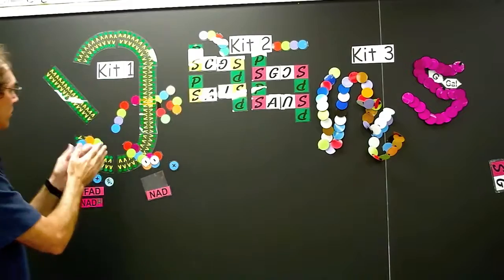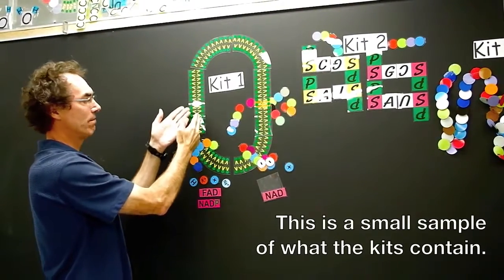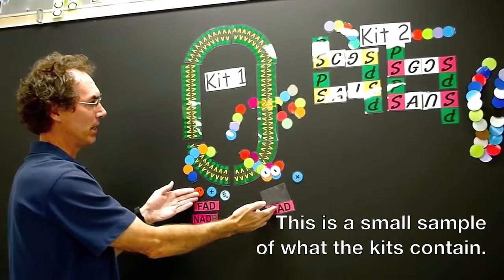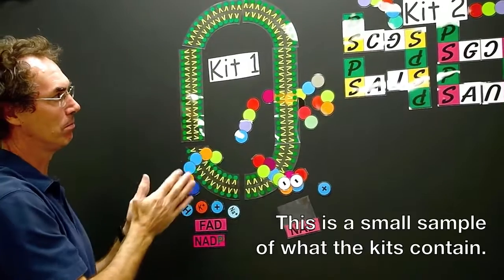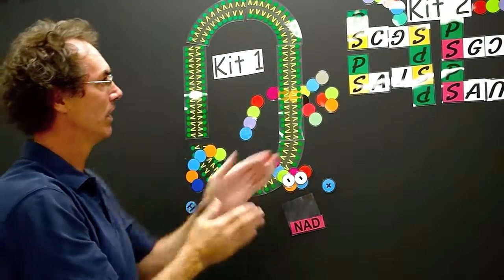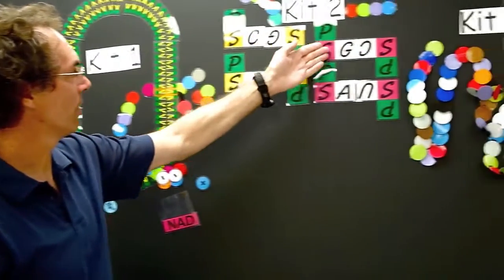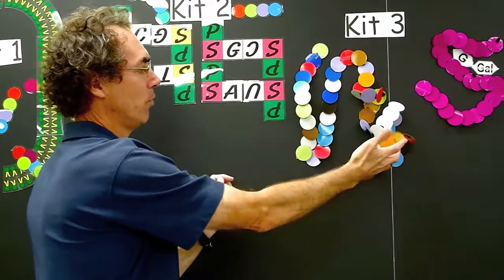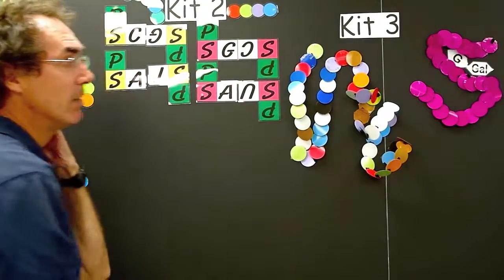BioClickz All about VIRTmac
We are changing to BioClickz - Still the same great product and same great people.  Updating our name.